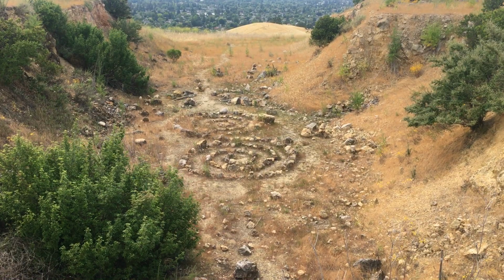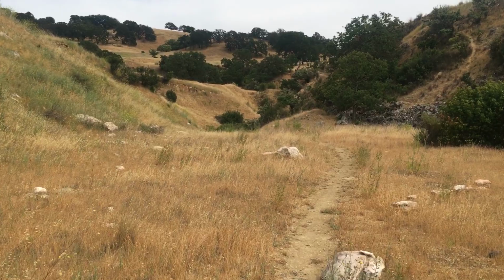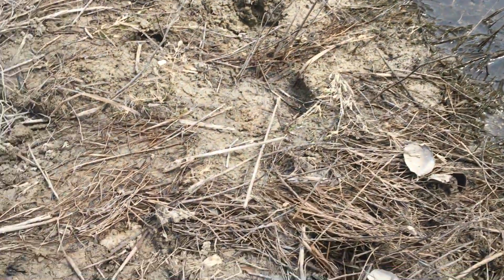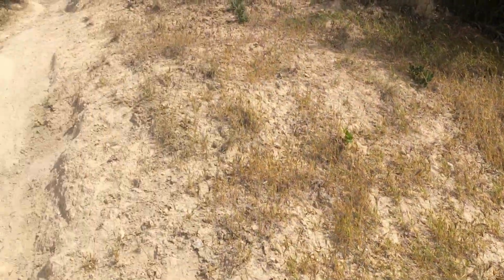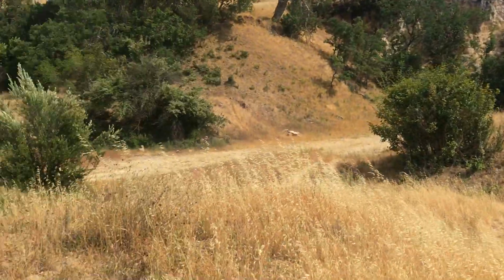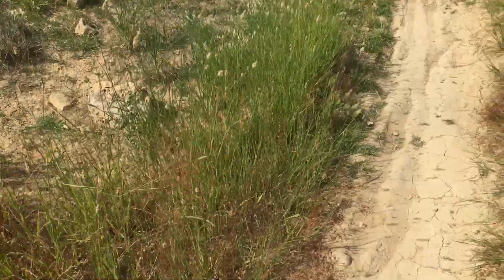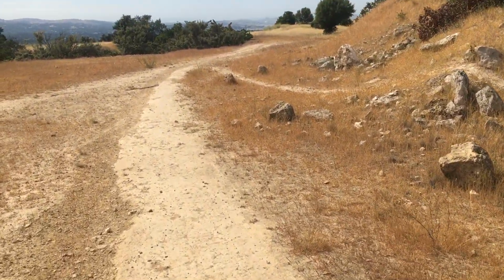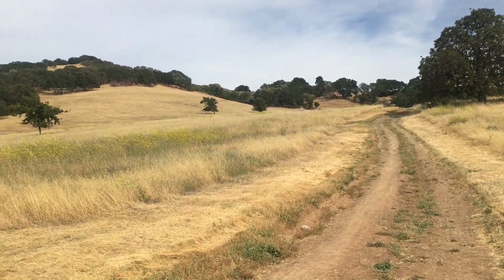Just a little hike around Lime Ridge.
Decided to take a little video of my hike today up Lime Ridge Open Space. I take walks up there very often, since it’s actually right in my back yard. There is really a lot of cool stuff to see up there, and since I was enjoying making new videos for you all today, I thought maybe you might like to see some of it. It’s a little on the long side (that’s what she said) but I think some of you may enjoy it. I should have some snack and possibly toy reviews soon, and maybe some film and tv reviews, possibly some discussions with my friend Allen, and possibly even another cooking video if I can find the time, and maybe more.

Thanks!